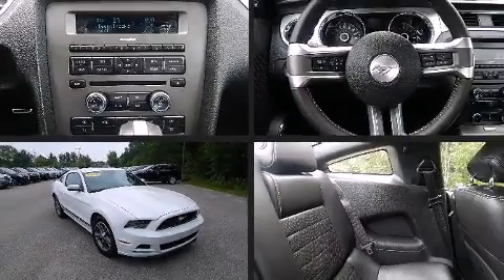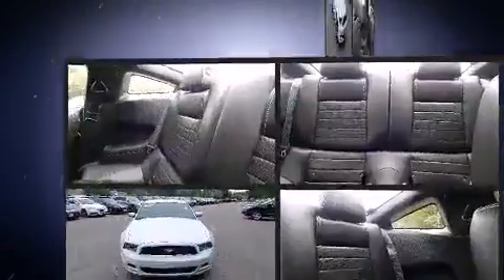2014 Ford Mustang 3.7L V6 Premium in Nashua, NH 03063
Sunnyside Acura
482 Amherst Street

The 2014 Ford Mustang. Ford made sure to keep road-handling and sportiness at the top of it's priority list. Under the hood you'll find a 6 cylinder engine with more than 300 horsepower, and for added security, dynamic Stability Control supplements the drivetrain. Ford prioritized fit and finish as evidenced by: a tachometer, variably intermittent wipers, adjustable headrests in all seating positions, tilt steering wheel, power door mirrors, cruise control, and remote keyless entry. With high intensity discharge headlights illuminating your path, you'll always appreciate maximum visibility. Audio features include a CD player with MP3 capability, and 4 speakers, providing excellent sound throughout the cabin. Ford ensures the safety and security of its passengers with equipment such as: dual front impact airbags with occupant sensing airbag, front SIDE impact airbags, traction control, ignition disabling, and 4 wheel disc brakes with ABS. Brake assist technology provides extra pressure when applying the brakes. A Carfax history report provides you peace of mind by detailing information related to past owners and service records. We have a skilled and knowledgeable sales staff with many years of experience satisfying our customers needs. They'll work with you to find the right vehicle at a price you can afford. We are here to help you.